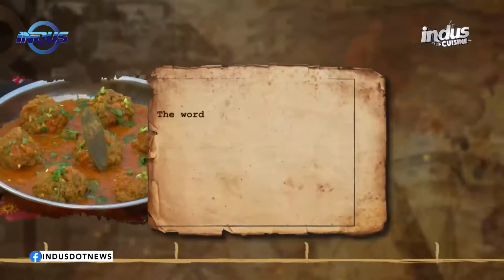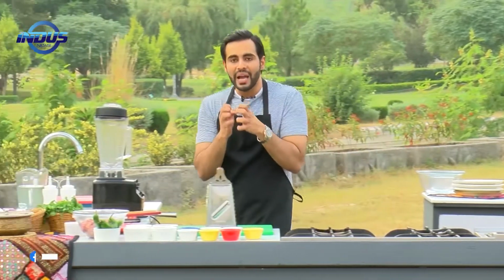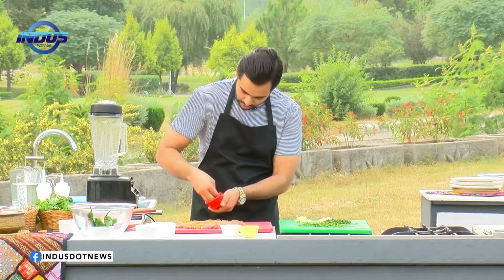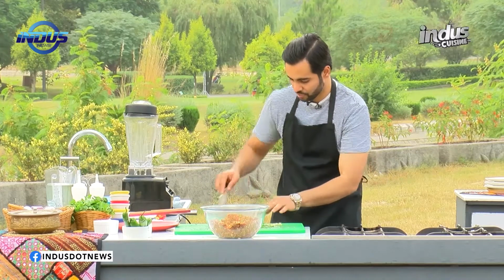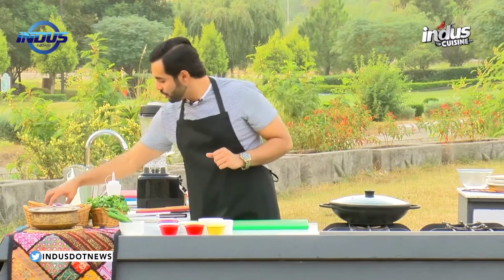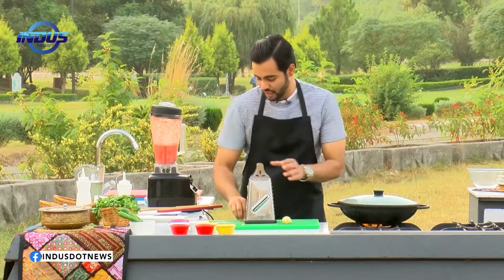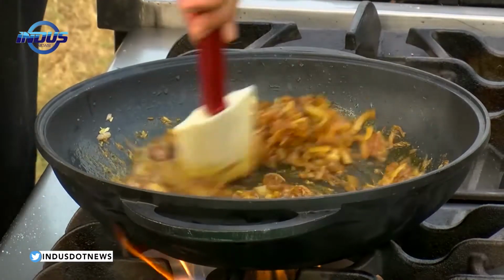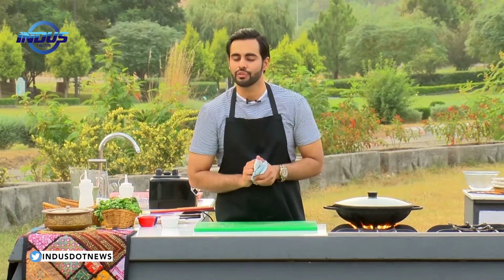Indus Cuisine with Chef Basim Akhund | Koftay Ka Saalan | Episode 19 | Indus News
Ready to live the ultimate Pakistani food lifestyle? Come and join IndusCuisine with BasimAkhund every Thursday and Sunday at 14:05 UTC only on Indus News.

Watch Indus News Live: youtu.be/D9KHbHipoJ4

Indus News Programs